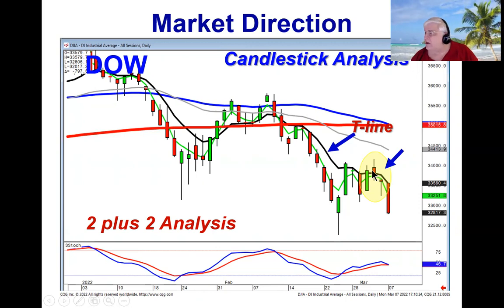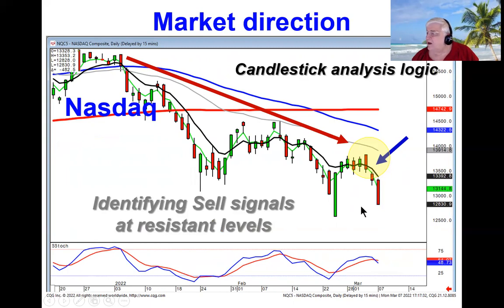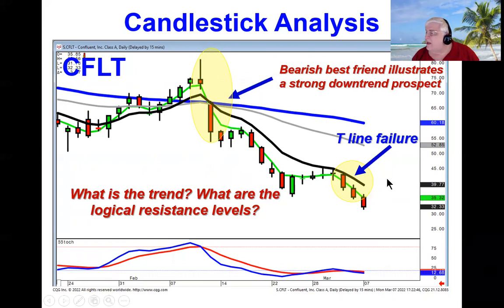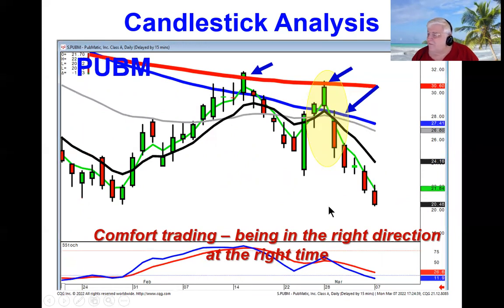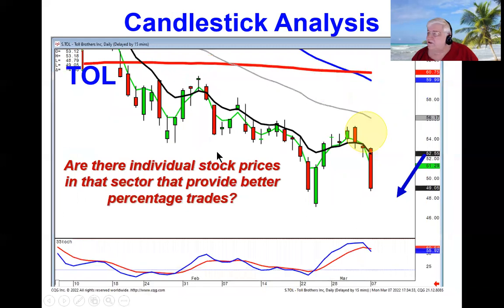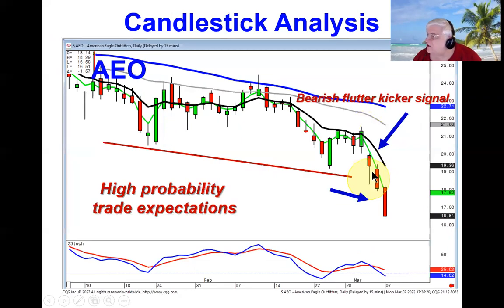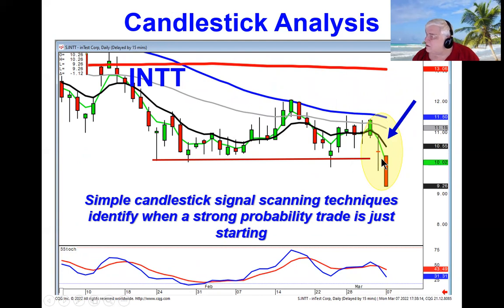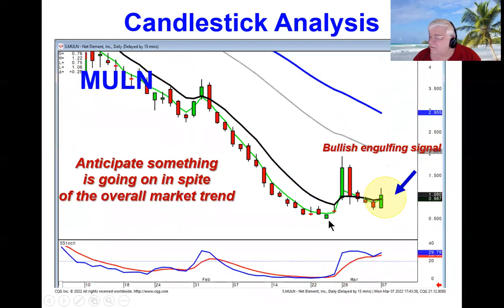Candlestick analysis makes trend analysis simple March 7, 2022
Candlestickanalysis is the graphic depiction of investor sentiment. Candlestickanalysis illustrates the actual decisions made by the bulls and the bears. This is the basic premise of what makes prices move. Not fundamental analysis! But the perspective of buyers and sellers based upon their decisions of their fundamental analysis. Candlestickanalysis is the analysis of what everybody's decisions are for buying or selling a trading entity. When you apply candlestick analysis to the overall market trend, utilizing candlestick sell signals and the T line, and then apply that same analysis to individual stocks, using the candlestick signals and the T line in conjunction with knowing what the overall market trend is doing, this provides an extremely high probability trading strategy. Currently, the market indexes continue to trade below the T line, forming bearish J-hook set ups. This implies more downside is likely to occur. This makes being short in strong individual chart sell signals a comfortable way to make profits by having all the stars in alignment. Expect the market downtrend to continue until there is a major candlestick reversal signal in the indexes. Join us March 26 and 27th for a comprehensive two day training that will completely alter your perspective on what makes prices move. Whether you use candlestick analysis as your primary trading strategy or you utilize candlestick charts to enhance your existing trading program, you will definitely dramatically improve your trading abilities.